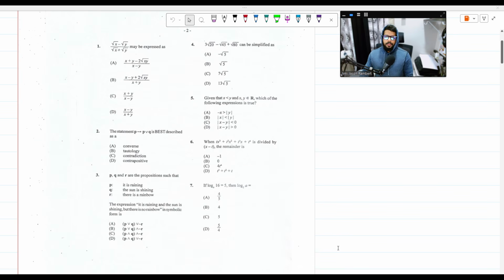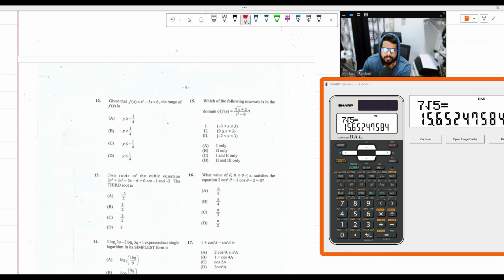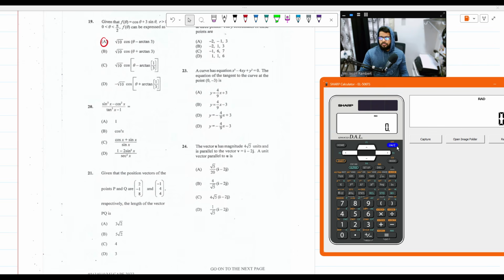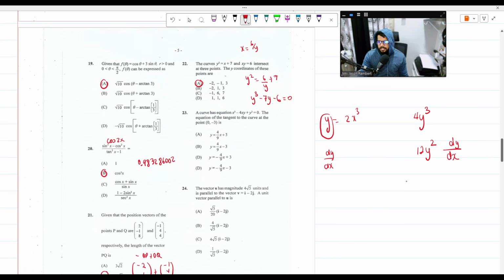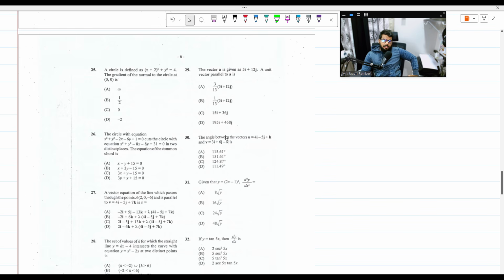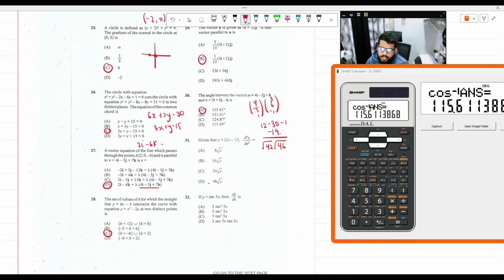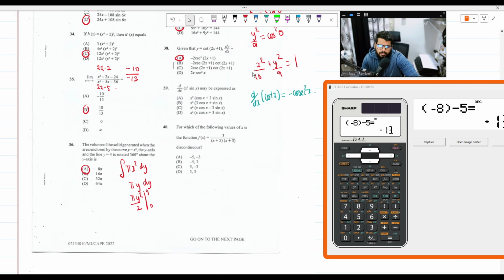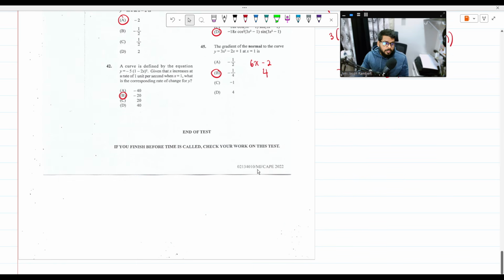2022 Pure Maths Unit 1 Paper 1